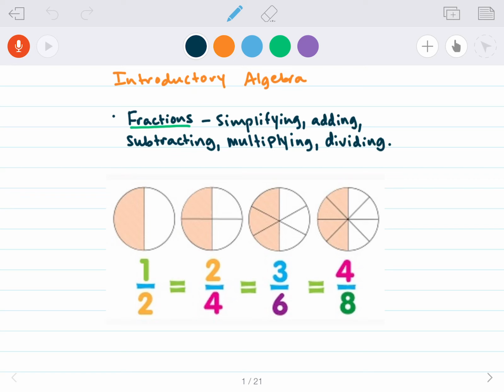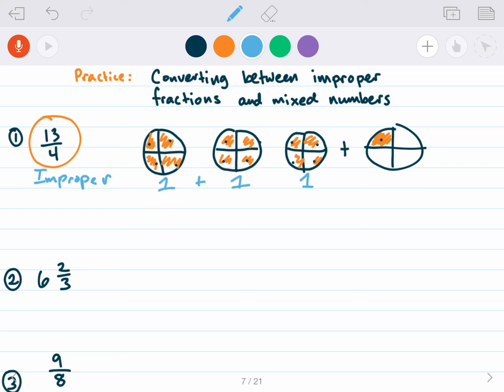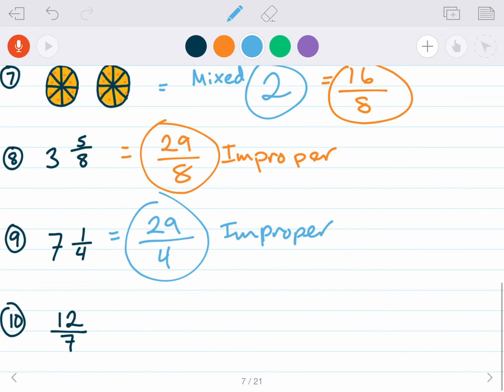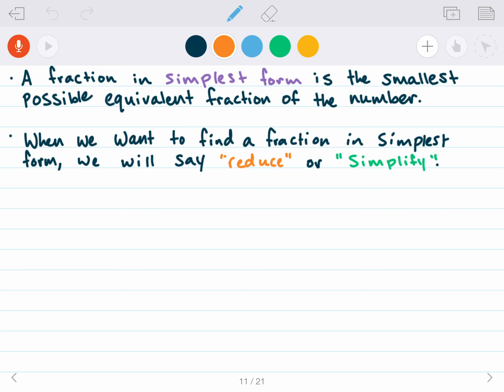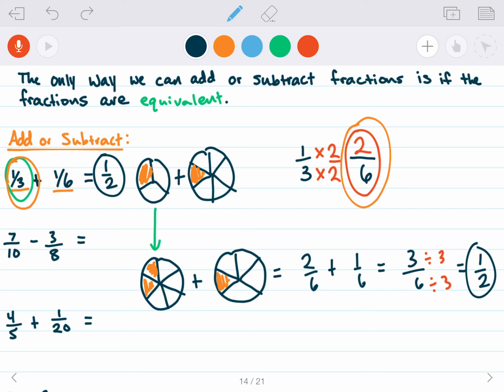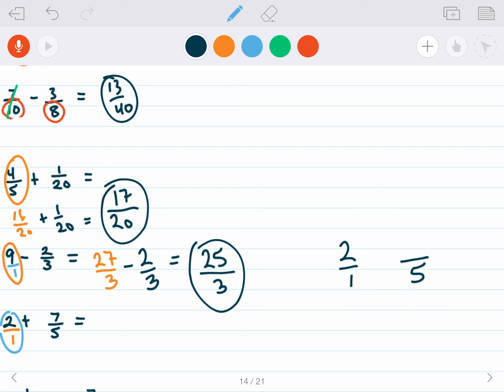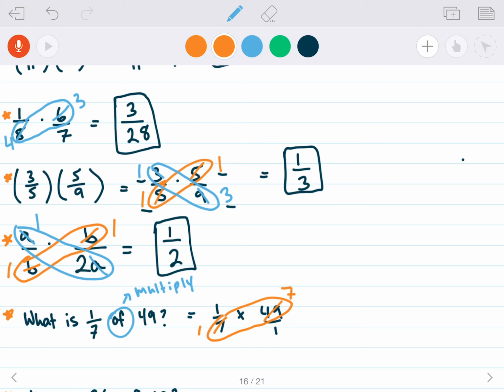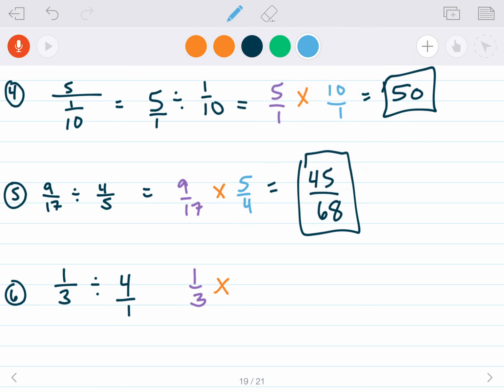Introduction to Fractions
In this video, we introduce the idea of a fraction. We do several examples of converting between mixed numbers and improper fractions. Equivalent fractions are found by multiplying or dividing a given fraction by one. We end the lesson by discussing fraction addition, subtraction, multiplication, and division.